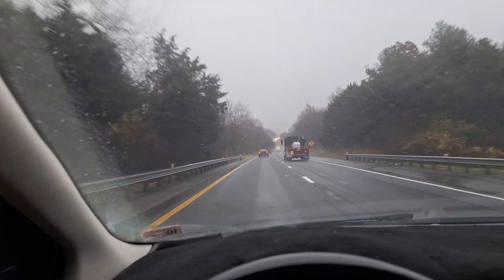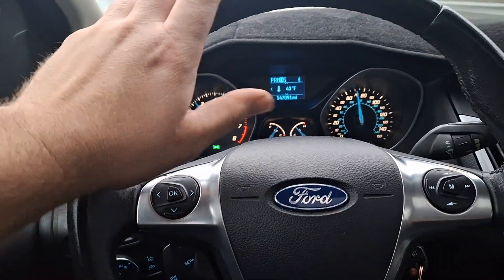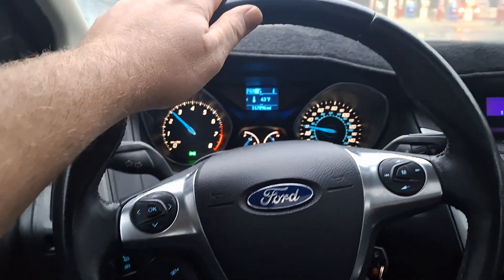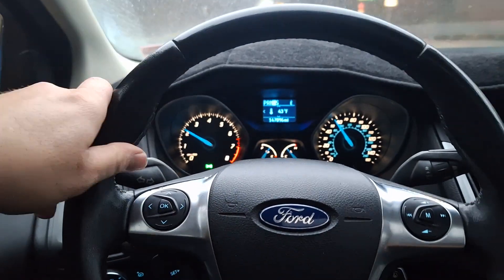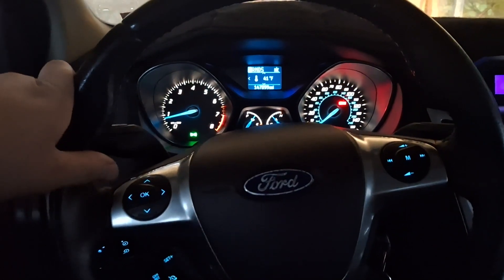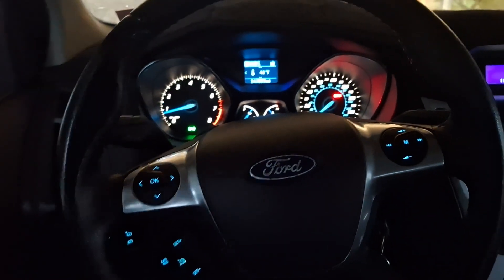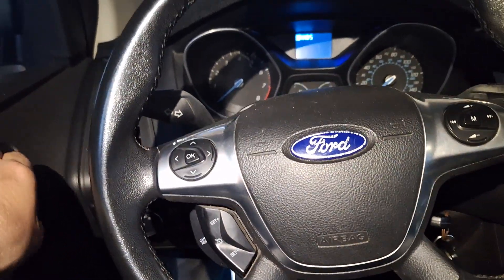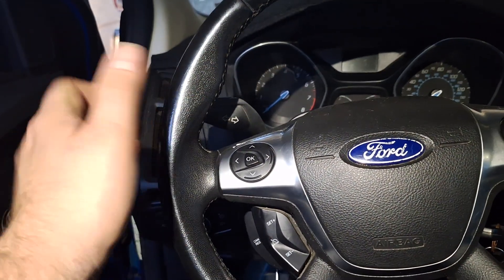Can a DPS6 Be Made Reliable? Ford Focus & Fiesta Dual Clutch Transmission